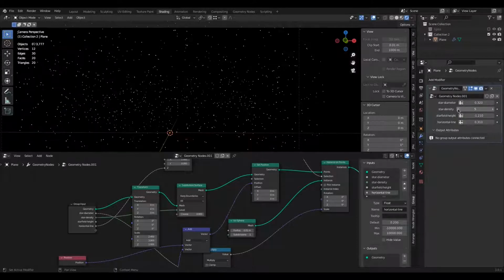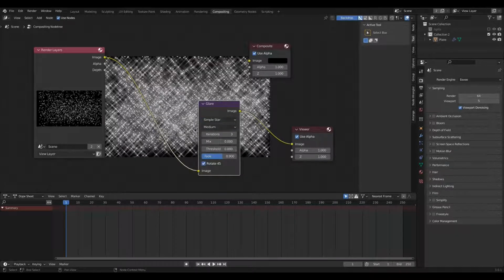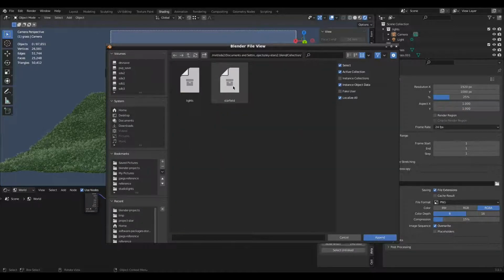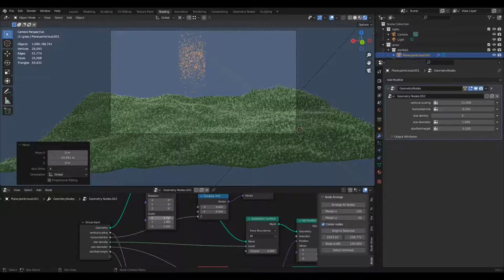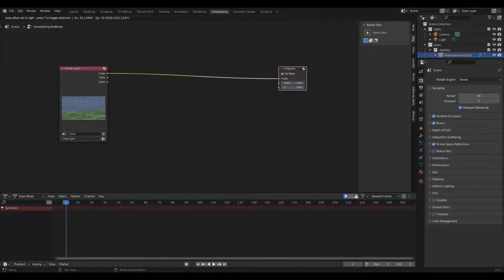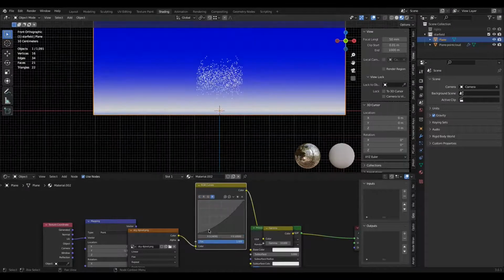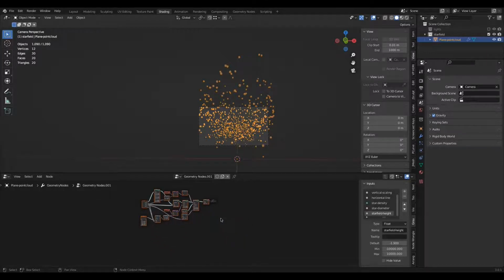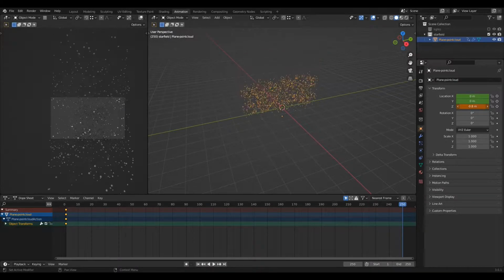blender3 geometry nodes starfield part2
SEE PART 1  to understand how the geometry nodes were created
Part 2 is mostly  tips and examples.  I end with an animation  of a snow storm.